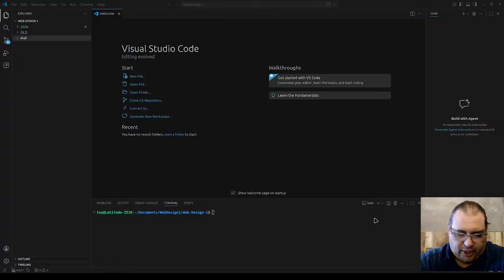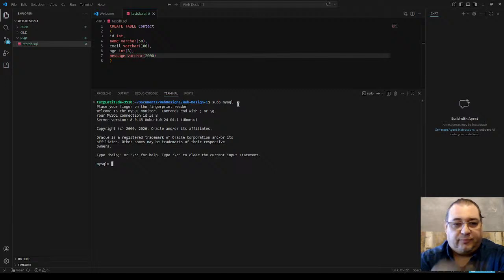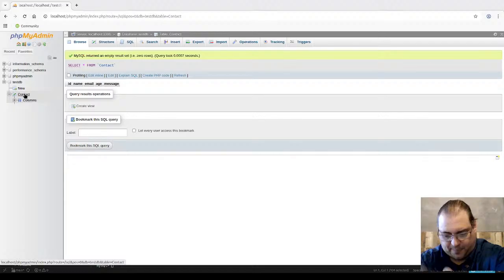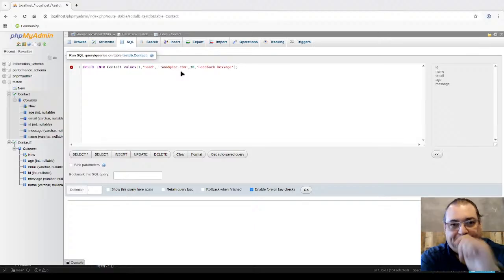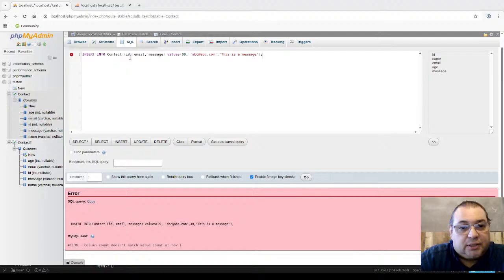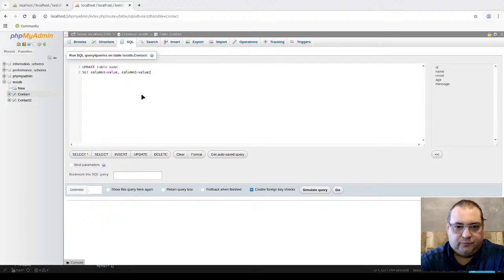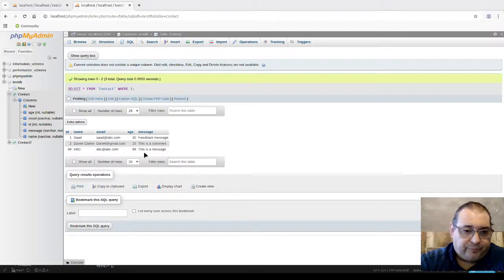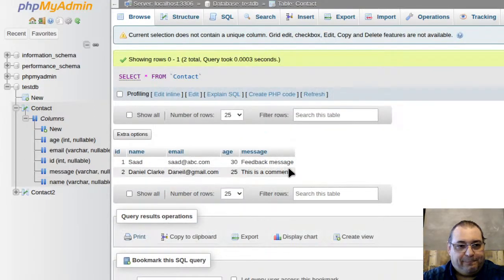Web Design 2, 4-27-26 Mysql & PHP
Creating testdb in MySQL